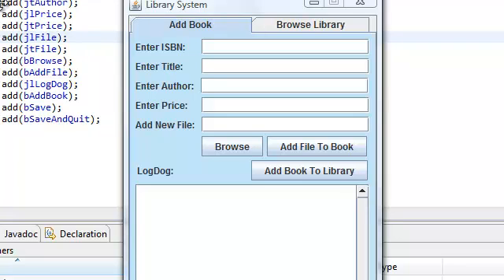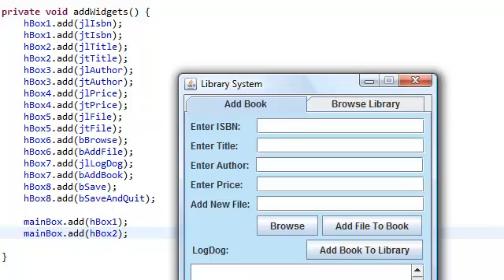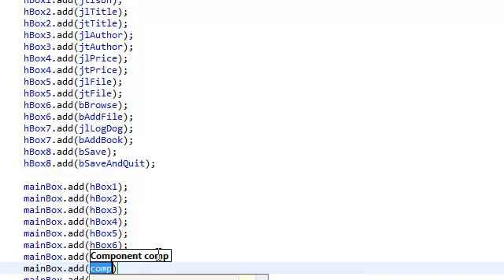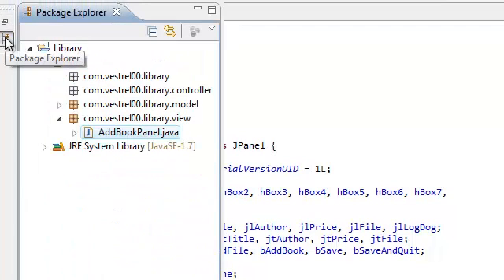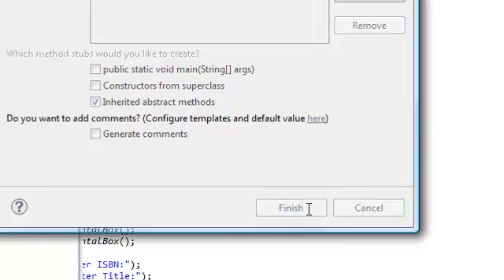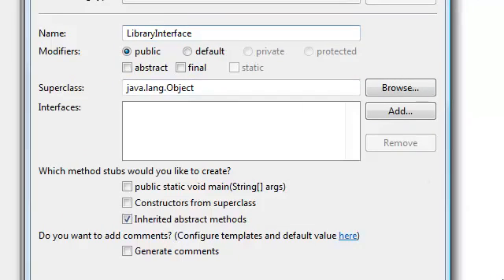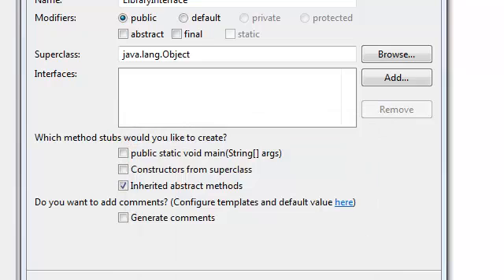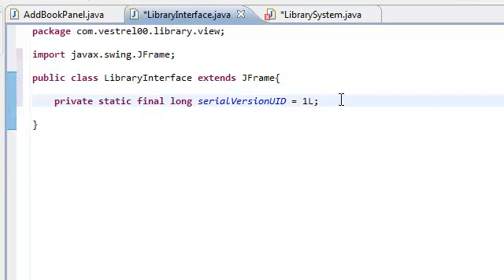Java: Extended Simple Library System With GUI (Part 5)